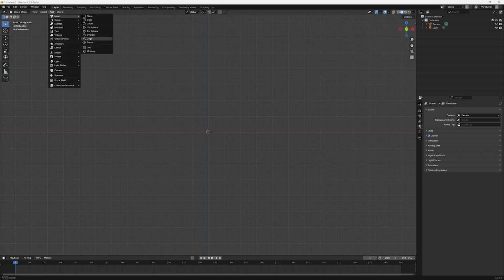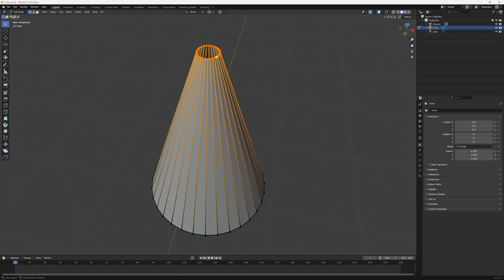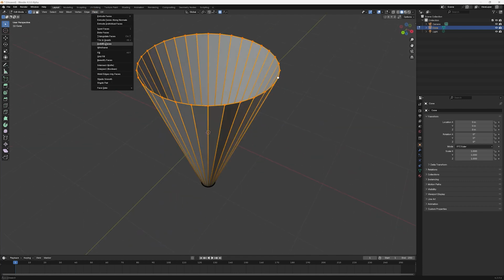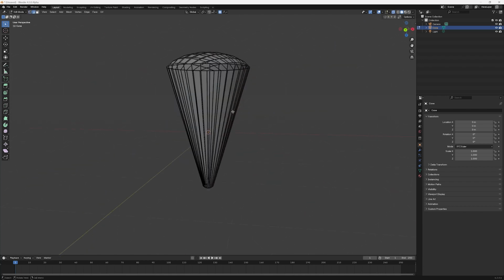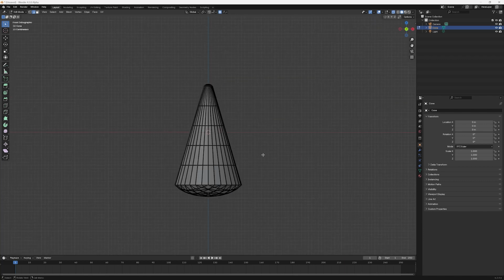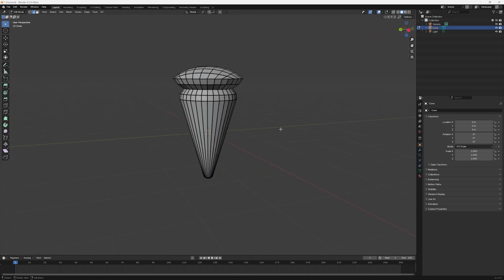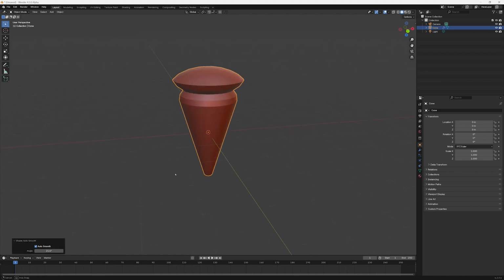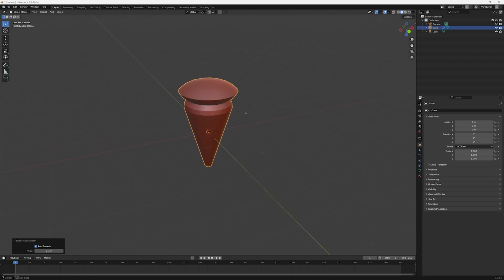Blender Modelling Challenge: Peg - A Solution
You'll need to use quite a few of the commands we covered some time ago.